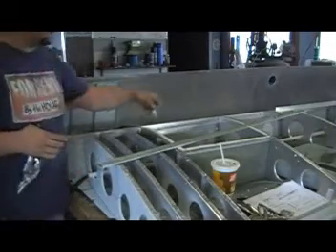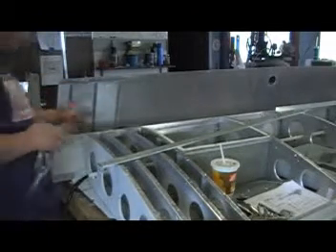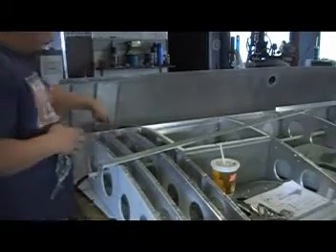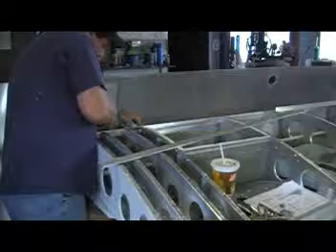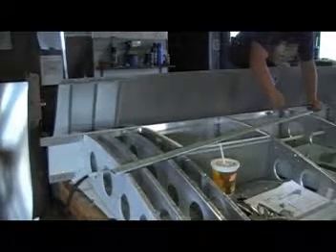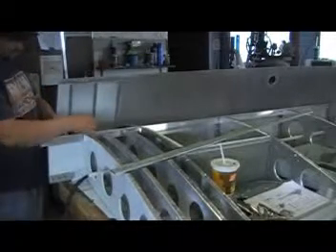Zenithmod3-1-2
Showing how I did the wing mods from start to finish on the Zenith 601xl.